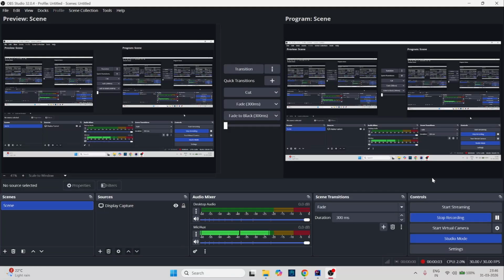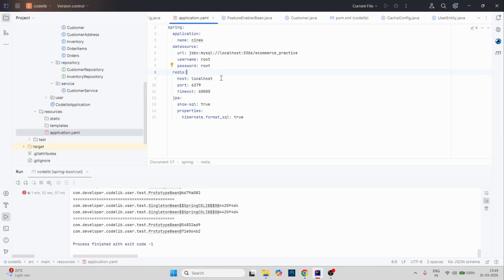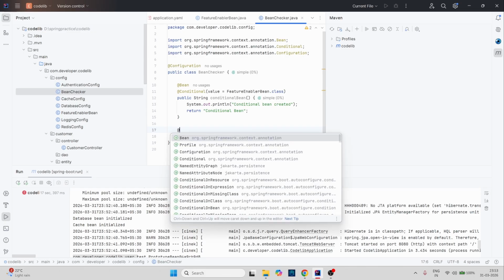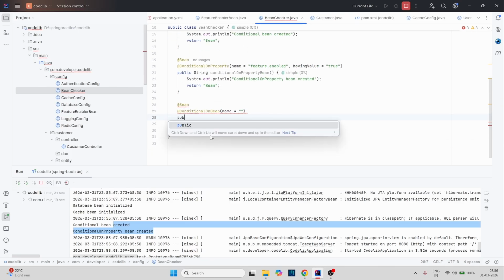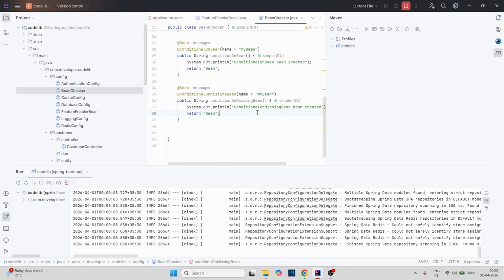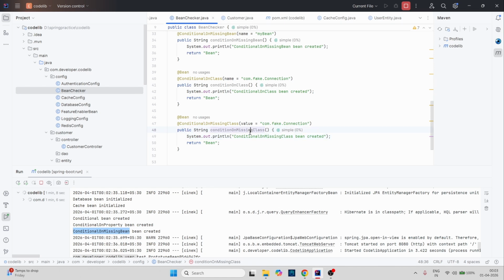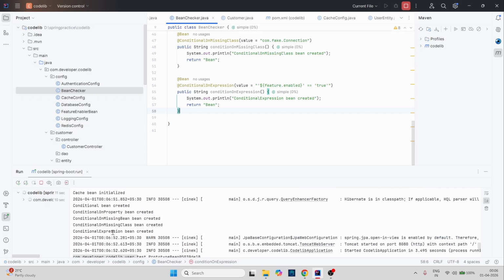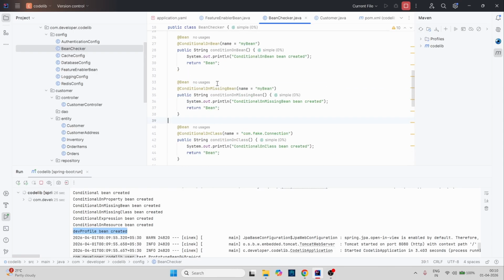Spring Boot @Conditional Explained | Control Bean Creation Dynamically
In this video, we explore @Conditional in Spring Boot and understand how to control bean creation dynamically based on different conditions.

Instead of loading all beans, Spring allows us to load beans only when certain conditions are met — making applications more flexible, efficient, and production-ready.

✔ What is @Conditional in Spring Boot
✔ How to create custom conditions
✔ Property-based conditional loading
✔ Bean-based conditional loading
✔ Class-based conditional loading
✔ Real-world use cases of conditional annotations
✔ Difference between @Conditional and @Profile

🔍 Types of Conditional Annotations in Spring Boot
@Conditional → Custom logic-based bean creation
@ConditionalOnProperty → Load bean based on property value
@ConditionalOnBean → Load bean if another bean exists
@ConditionalOnMissingBean → Load fallback bean
@ConditionalOnClass → Load if class is available in classpath
@ConditionalOnMissingClass → Load if class is NOT available
@ConditionalOnExpression → Evaluate condition using expression
@ConditionalOnResource → Load if resource/file exists
@Profile → Load based on active environment (dev, prod)